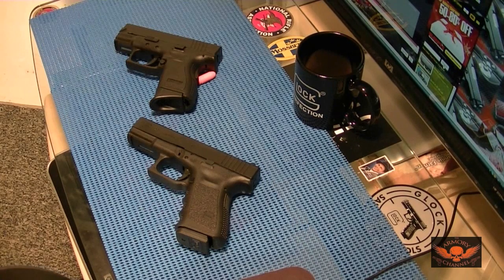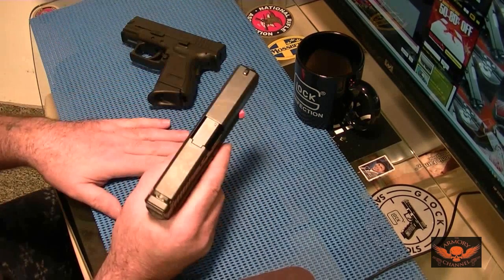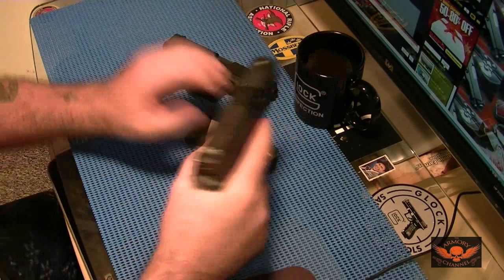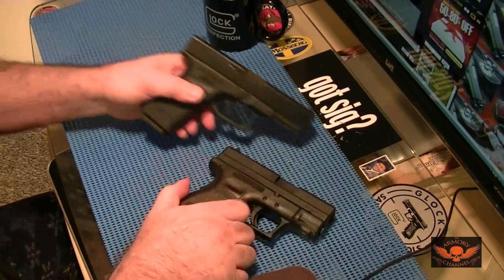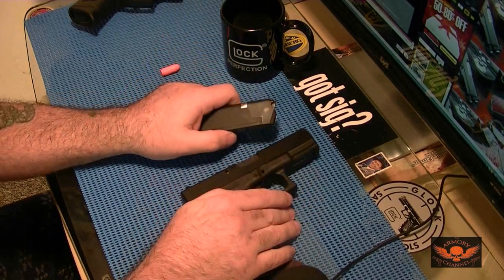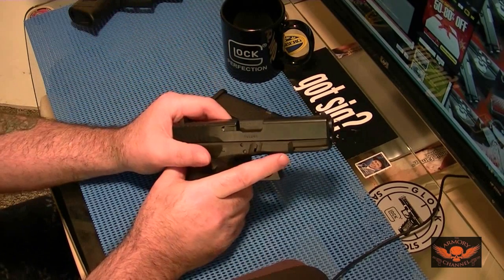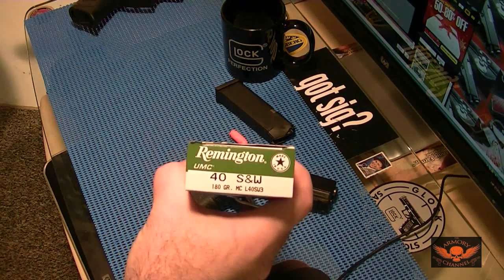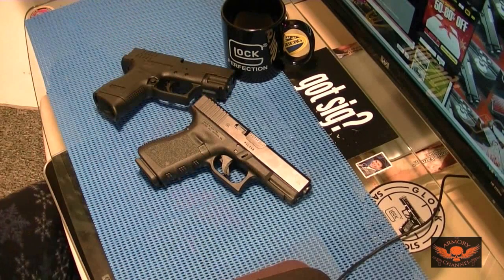NEW UPDATE/GLOCK/SA XD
SOME GLOCK INFO AND SA XD INFO AND WHEN THE NEXT BATCH OF SHIRTS WILL BA AVAILABLE.

gunslot link
v